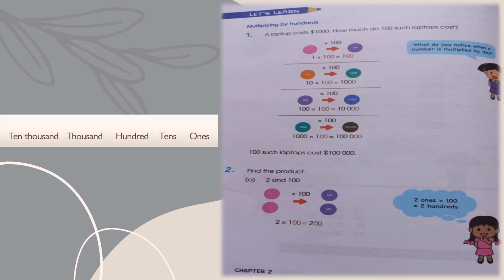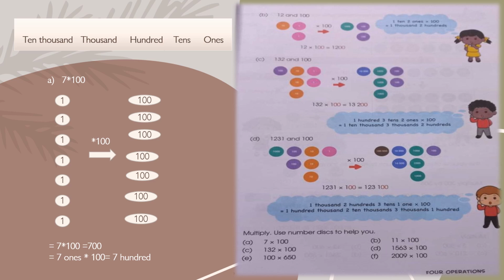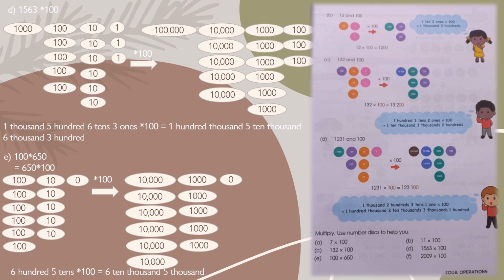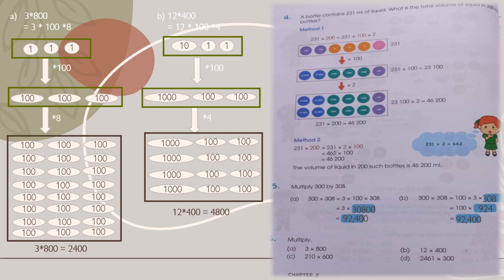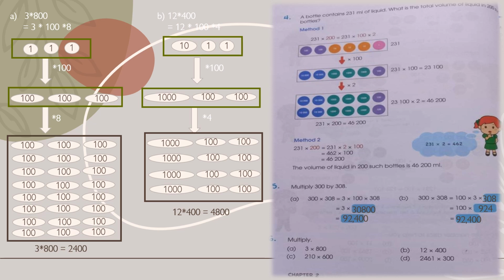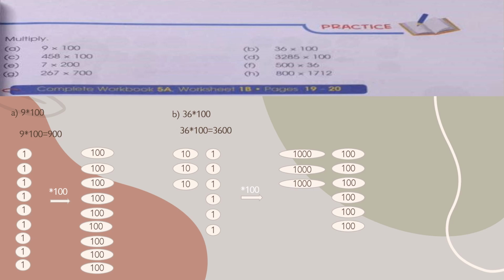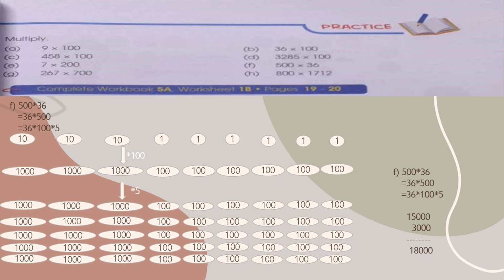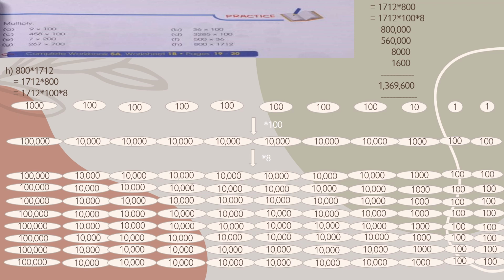Four Operations - Chapter # 02 (Multiplying by hundred)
Multiplying by hundred